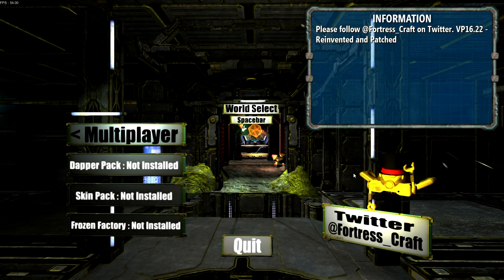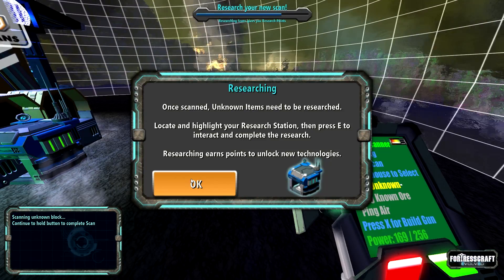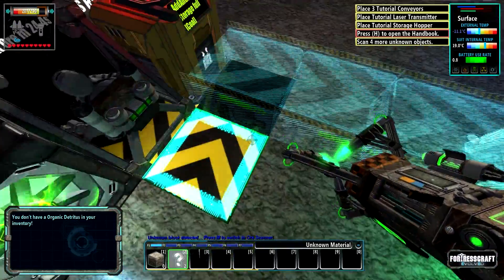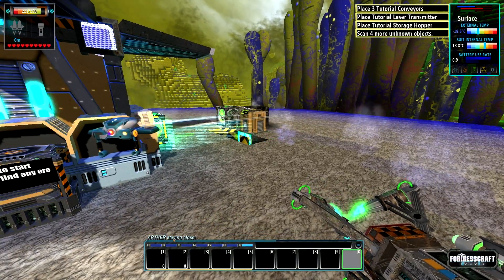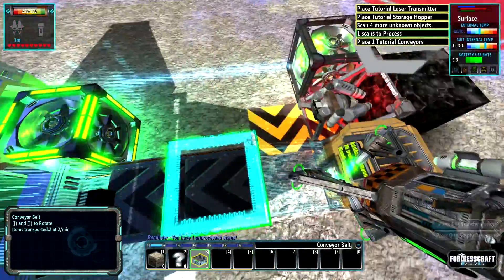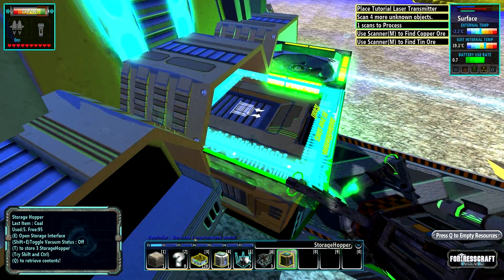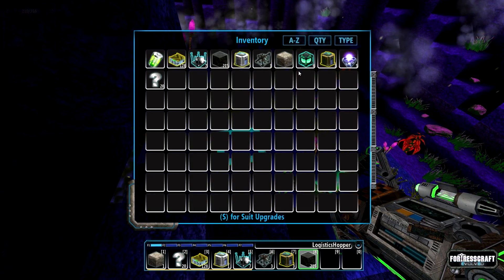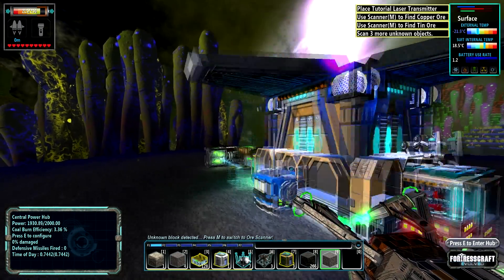FORTRESS CRAFT episode 1 How do I anything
Well I'm confused are you, well episode 3 should be better for futre announcements reasons